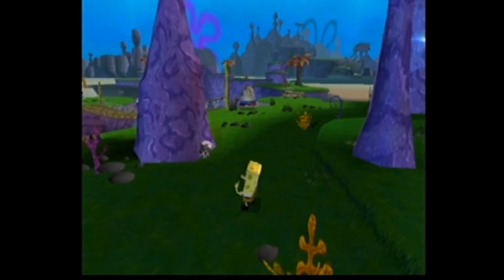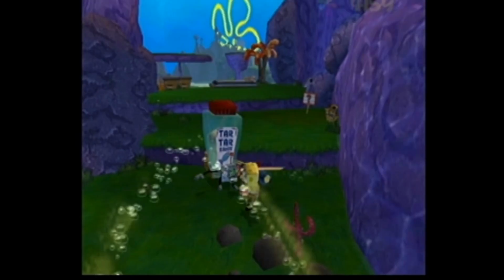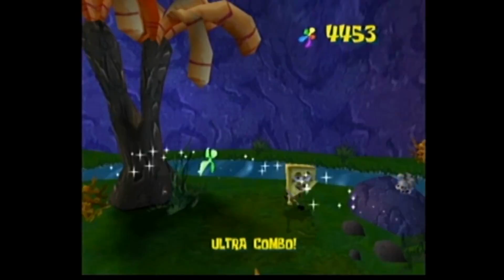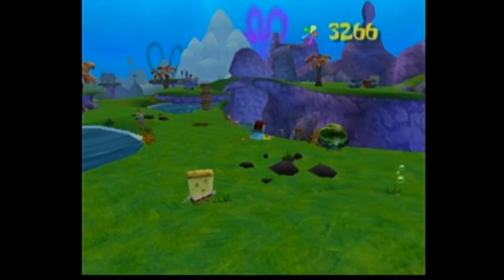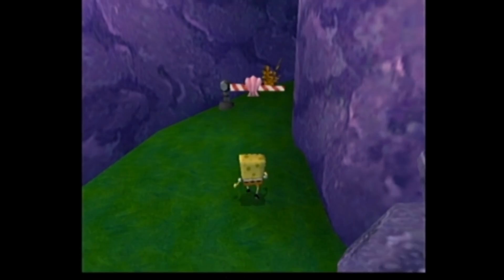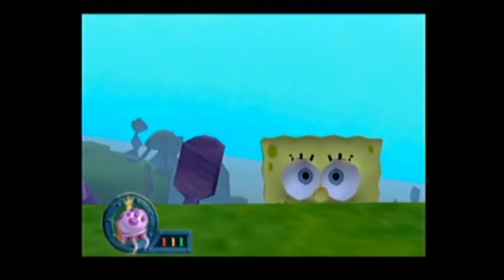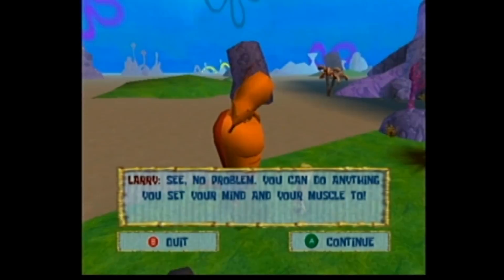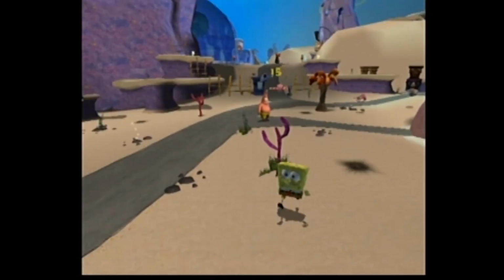Let's play SpongeBob SquarePants: Battle for Bikini Bottom Episode 4, King Jellyfish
We move on through the rest of the level to the boss fight with the big blob of electricity himself.